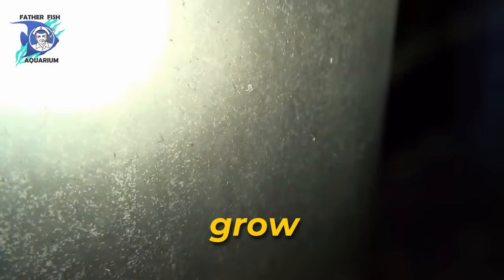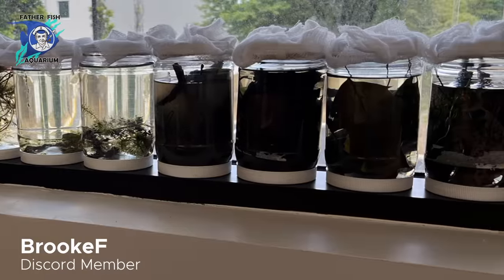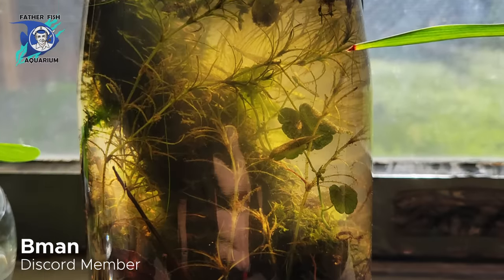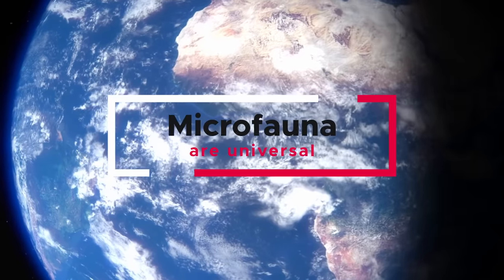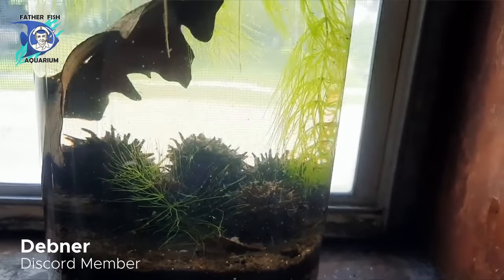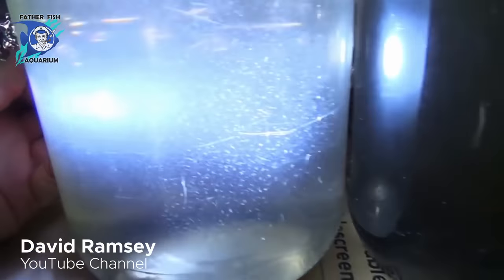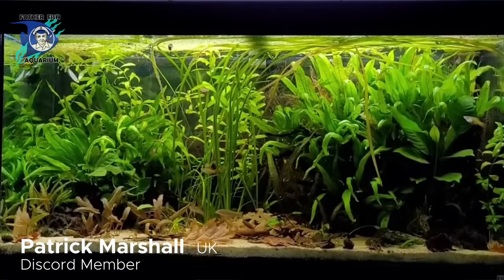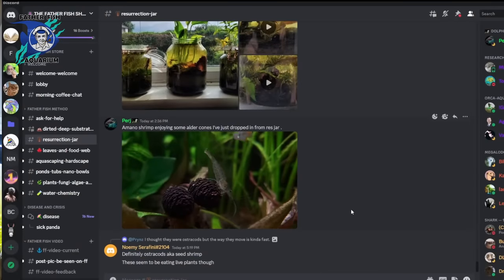Master Aquarist Secret For Growing Live Food in Your Aquarium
In this captivating YouTube video, we delve into the mesmerizing world of "Resurrection Jars." These unique containers hold a secret: the power to sustain and nurture living organisms within their glass confines. Watch in awe as we unlock the mysteries of life in a jar. Learn to use this life force to feed your aquarium fish.

Resurrection Jars are miniature ecosystems, teeming with tiny but essential life forms. Within, you'll discover the intricate dance of phytoplankton, the microscopic plants responsible for oxygen production on Earth. These minuscule organisms kickstart the food chain by providing sustenance for zooplankton, the tiny animals that call the jar home. And let's not forget about algae, which adds vibrant colors and fascinating patterns to this microcosmic world.

Our video explores the delicate balance within these jars, revealing how these self-sustaining ecosystems offer a glimpse into the wonders of nature. Join us on this scientific journey as we witness the beauty and complexity of life thriving within the confines of a Resurrection Jar.

All clips and images are used for illustrative purposes only.

0:00 Teaser
0:34 Intro
0:58 The Process
2:18 Important Updates
4:54 Microfauna is global
6:29 Culture Live Food
8:53 Create Food Web
11:05 Post your videos